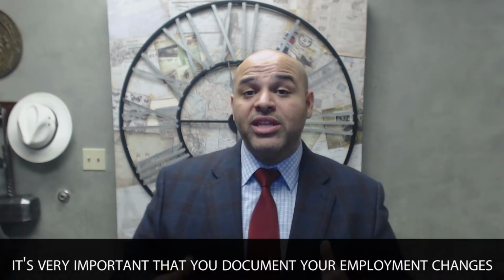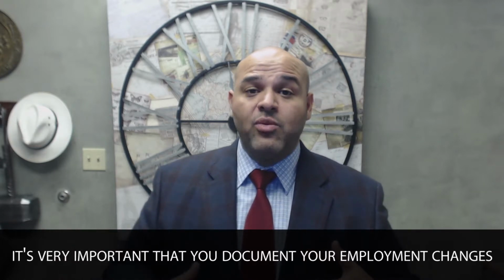Clifton Saunders Mortgage Team: How your employment history affects your loan prospects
Today I’m going to talk about how employment history, and any potential gaps in that employment history, can affect your mortgage loan. Your employment history is something you must provide when applying for a loan, and you have to have a minimum employment history of 24 months. Having gaps in your employment history isn’t ideal, but it doesn’t necessarily prevent you from getting a loan. There are ways you can address this issue and still secure the loan you desire.

Clifton L. Saunders
Branch Manager
Amcap Mortgage, LTD
RMLO NMLS #230688
NMLS #129122

Transcription:
When you apply for a mortgage, you have to provide employment history. Within the three qualifiers of getting a loan, credit, income, and assets, employment history falls under the income category.

Most people don’t realize that you have to have a minimum employment history of 24 months to qualify for a loan, and one of the common things we see with people qualifying for a loan is gaps in their employment history. Gaps in your employment history won’t automatically disqualify you from getting a loan, though, and there are ways you can address this problem.

First, there are legitimate reasons why someone would have gaps in their employment history (maternity leave, school, a medical issue, etc.), and that’s OK as long as you explain what your reason may be to your lender in advance and document it on your loan application. This kind of thing will usually pass through underwriting without issue. I once had a client who had a 10-year employment gap because he’d been incarcerated during that time, and we still managed to secure him a mortgage loan.

Having frequent employment gaps or job changes is another issue that doesn’t necessarily have to stop you from getting a loan as long as it’s documented properly. You should try to limit any job changes when you’re in the middle of a transaction, though. A lender will look at a borrower with frequent job changes and question things like whether they’re working in the same field and if their income is consistent, so if you can prove those things and verify your correct places of employment, they can order the proper documentation you need to qualify.

When you do change jobs, most lenders require that you’re at your current job at least 30 days, so that’s important too. They sometimes make exceptions, but if you’re in the middle of signing a contract for your new job, that could delay your loan closing.

Keep in mind, the reason we have to address any employment gaps to verify your income is because of the laws and rules already in place. We have to prove that you can make a mortgage payment. It’s our job to help you get qualified as long as it’s within the rules, so be honest and open with your lender about every job you’ve ever had. Without the proper information, we can’t help you buy the home you want.